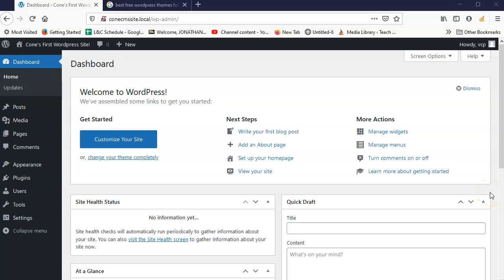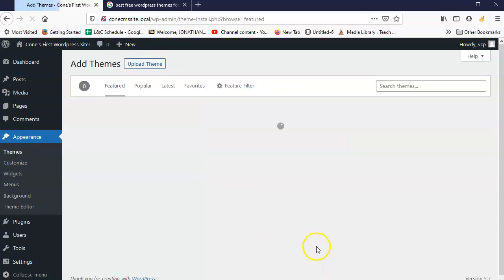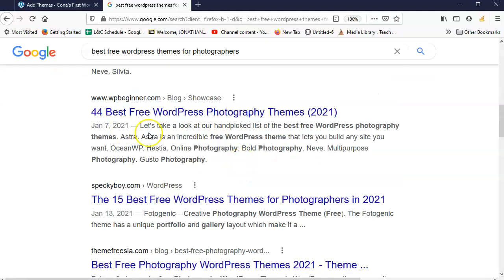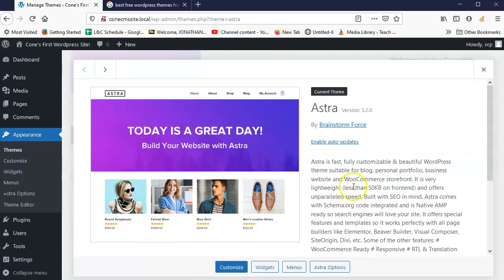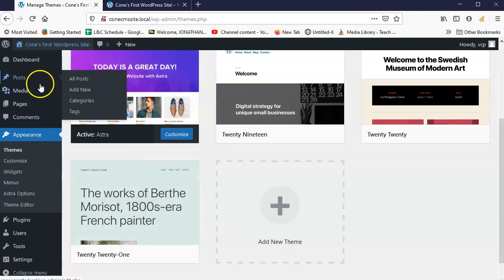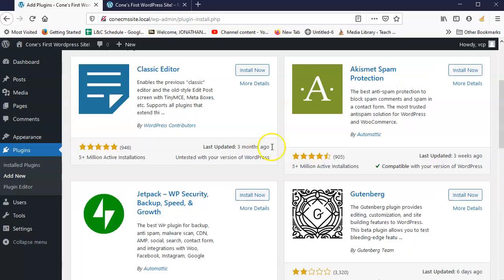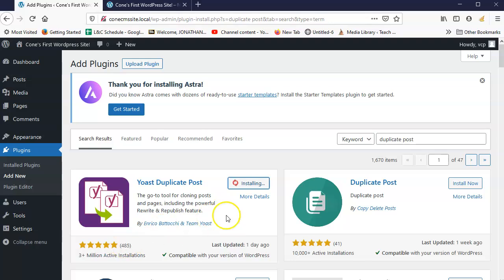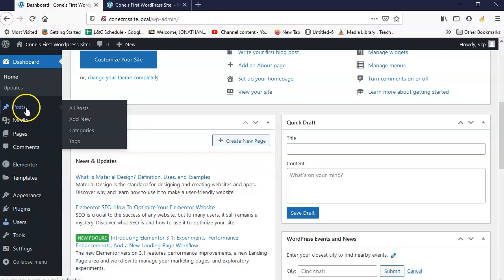CMS Site (creation) Lab part 05